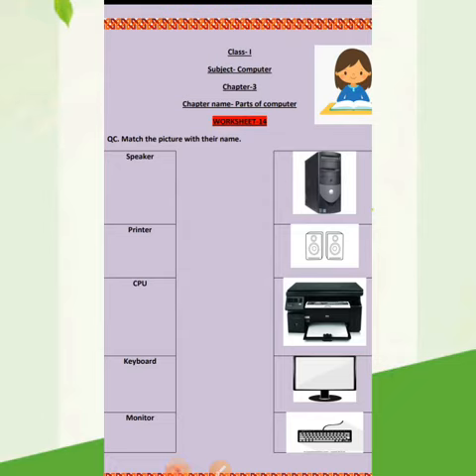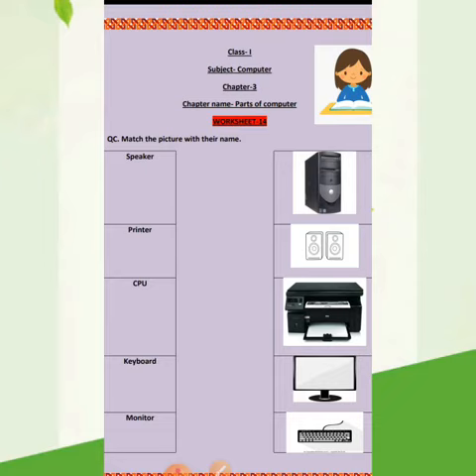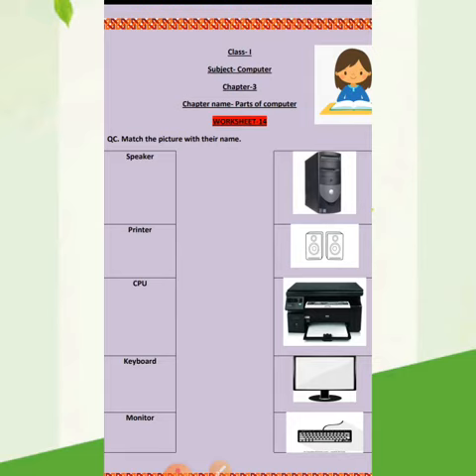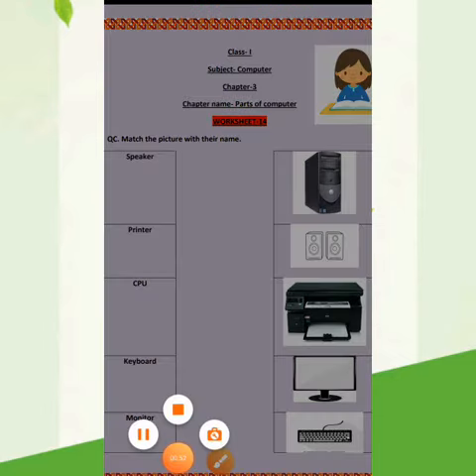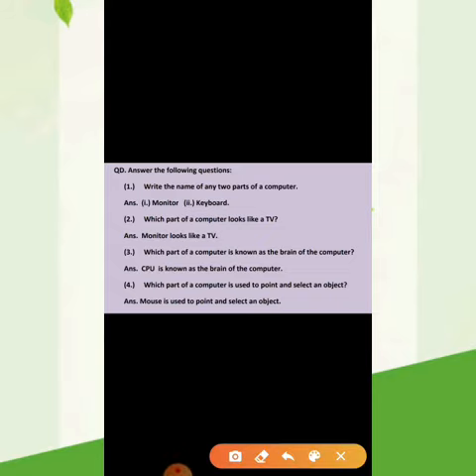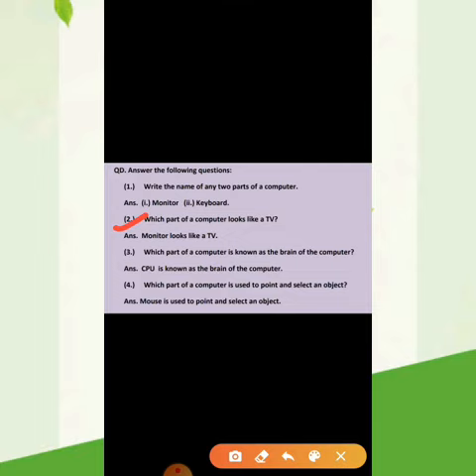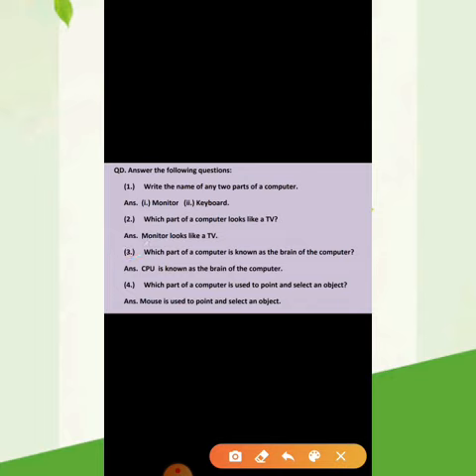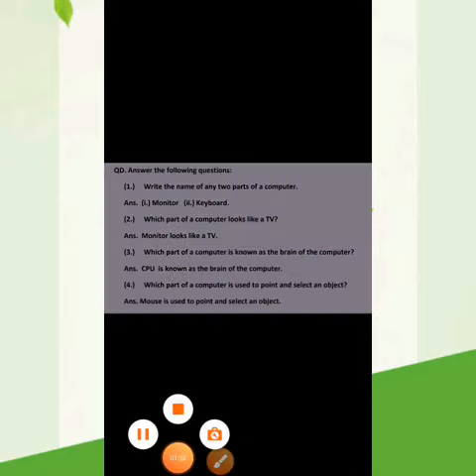Class-1 Subject- Computer Chapter-3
Today,  we will do matching and QAns of chapter-3.